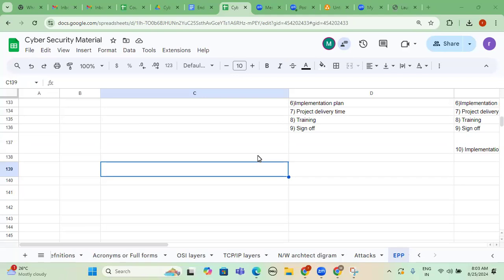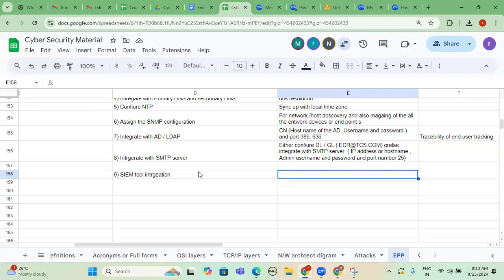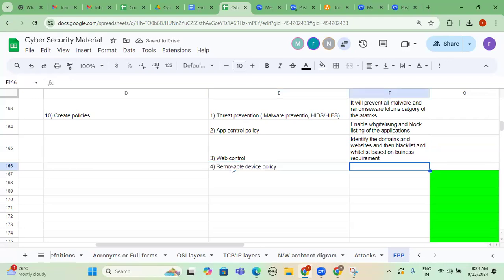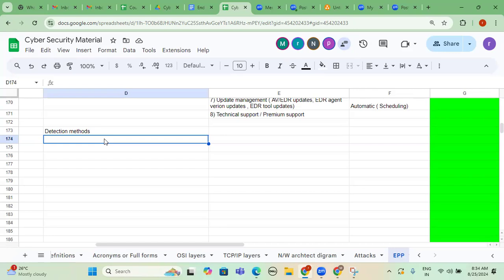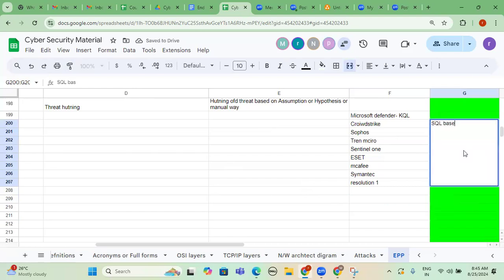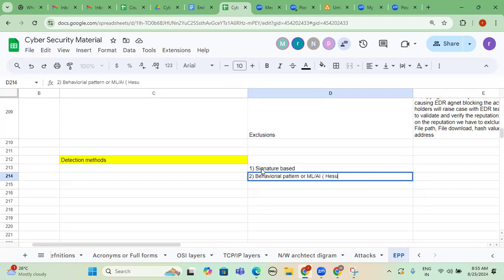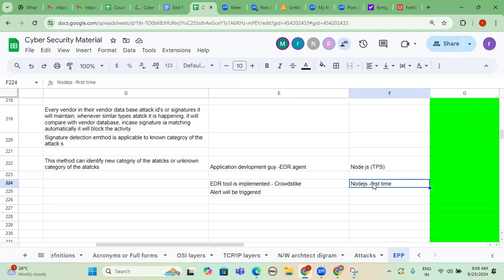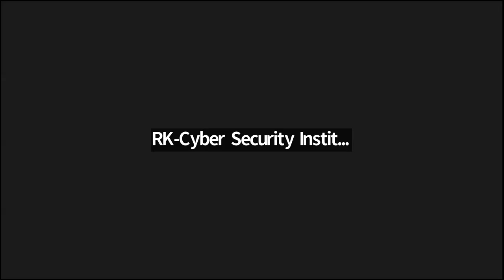EDR/XDR Part 3